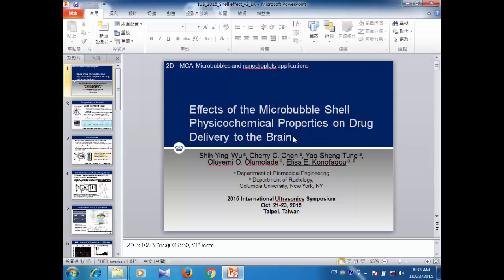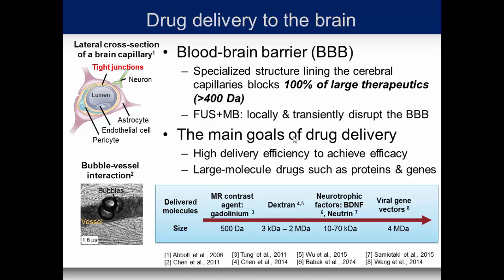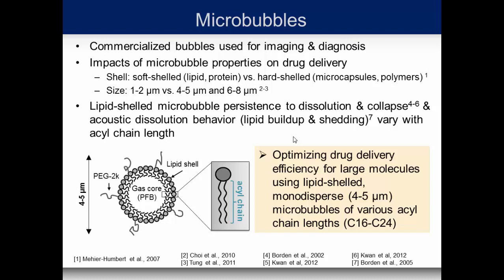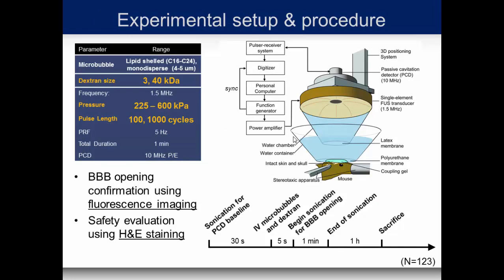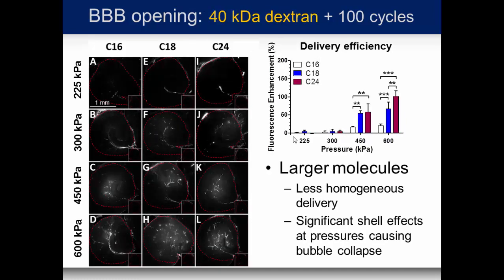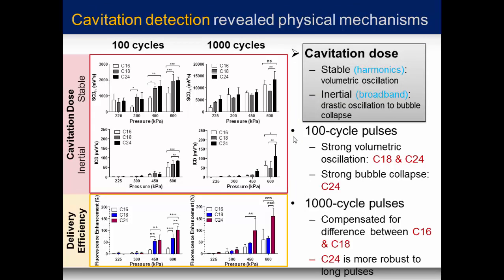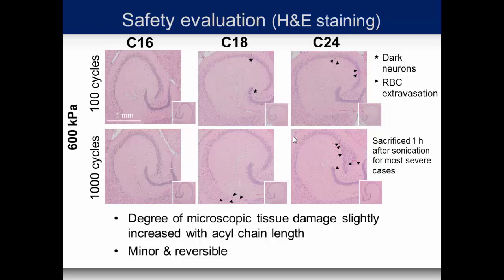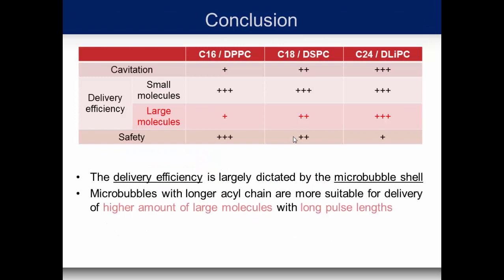Effects of the Microbubble Shell Physicochemical Properties on Drug Delivery to the Brain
Title: Effects of microbubble shell physicochemical properties on ultrasound-mediated drug delivery to the brain

Abstract: Lipid-shelled microbubbles have been used in ultrasound-mediated drug delivery. The physicochemical properties of the microbubble shell could affect the delivery efficiency since they determine the microbubble mechanical properties, circulation persistence, and dissolution behavior during cavitation. Therefore, the aim of this study was to investigate the shell effects on drug delivery efficiency in the brain via blood-brain barrier (BBB) opening in vivo using monodisperse microbubbles with different phospholipid shell components. The physicochemical properties of the monolayer were varied by using phospholipids with different hydrophobic chain lengths (C16, C18, and C24). The dependence on the molecular size and acoustic energy (both pressure and pulse length) were investigated. Our results showed that a relatively small increase in the microbubble shell rigidity resulted in a significant increase in the delivery of 40-kDa dextran, especially at higher pressures. Smaller (3 kDa) dextran did not show significant difference in the delivery amount, suggesting the observed shell effect was molecular size-dependent. In studying the impact of acoustic energy on the shell effects, it was found that they occurred most significantly at pressures causing microbubble fragmentation (450 kPa and 600 kPa); by increasing the pulse length to deliver the 40-kDa dextran, the difference between C16 and C18 was eliminated while C24 achieved the highest delivery efficiency. These findings indicated that the acoustic parameters could be adjusted to modulate the shell effects. The acoustic cavitation emission revealed the physical mechanisms associated with different shells. Overall, lipid-shelled microbubbles with long hydrophobic chain length could achieve high delivery efficiency for larger molecules especially with high acoustic energy. Our study offered, for the first time, evidence directly linking the microbubble monolayer shell with their efficacy for drug delivery in vivo.

Authors: Shih-Ying Wu, Cherry Chen, Yao-Sheng Tung, Oluyemi Olumolade, Elisa Konofagou